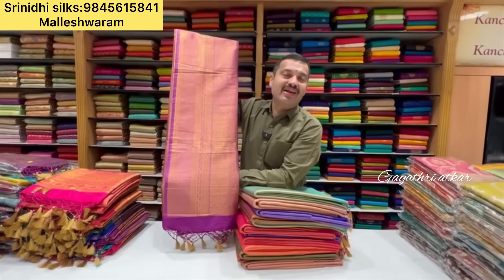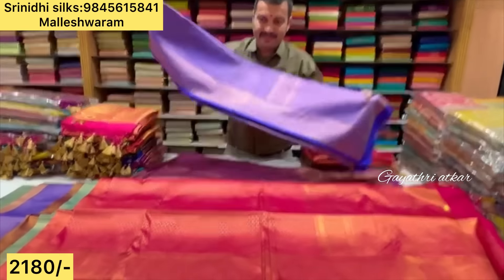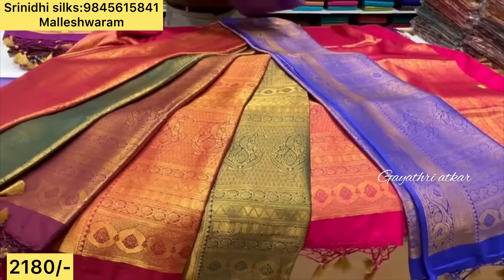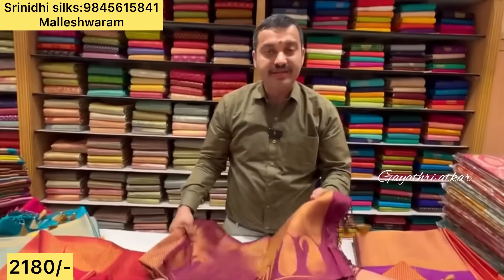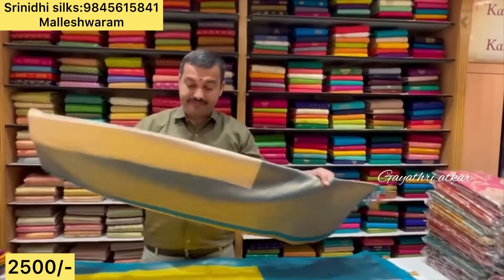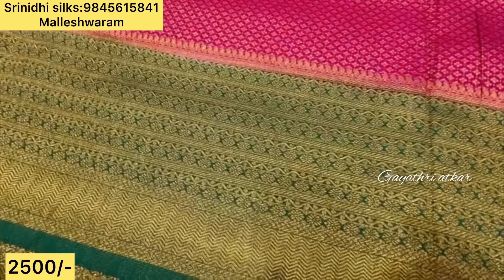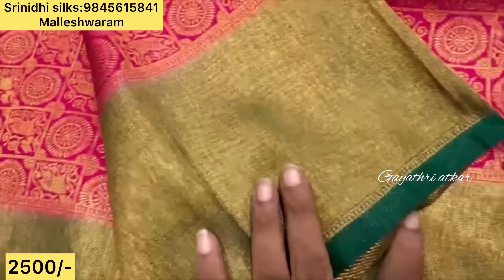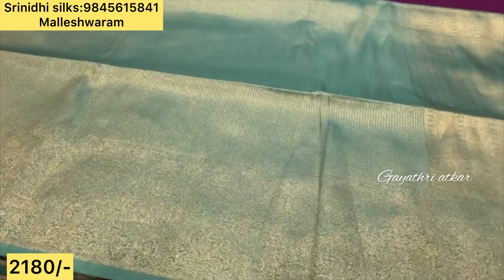Bangalore Malleshwaram pure Banarasi sarees with discounts and free shipping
Malleshwaram store address

# 4, Sampige road, 8th cross circle Malleshwaram, Bengaluru - 03
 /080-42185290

chickpet address:

# 2, 1st floor, B.V.K Iyengar Road Chickpet circle, Bengaluru-53.

Nayandahalli address:

Srinidhi silks
At Global Mall 1st floor,
Mysore road,pantharapalya ,Nayandahalli,
Kengeri , Hobli,
Bangalore

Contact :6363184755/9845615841